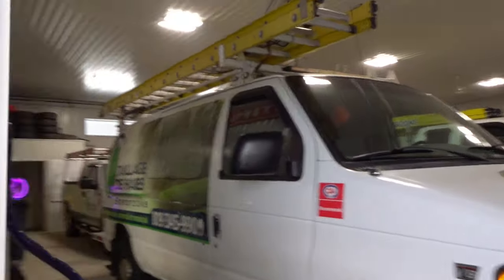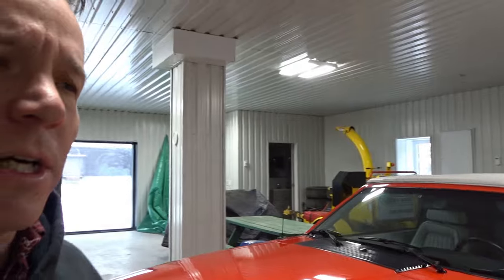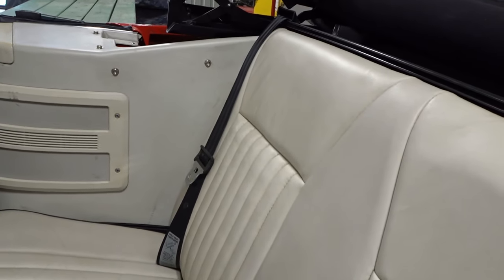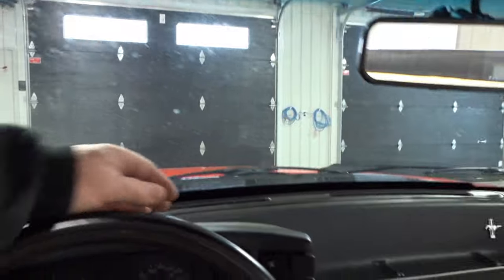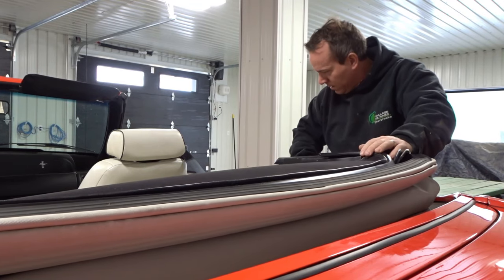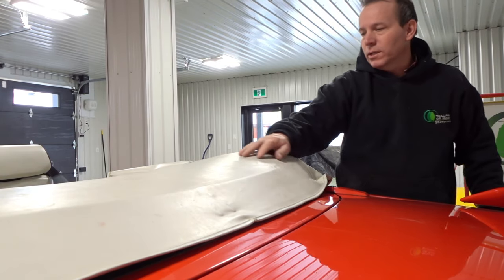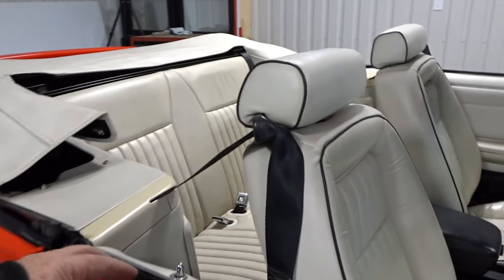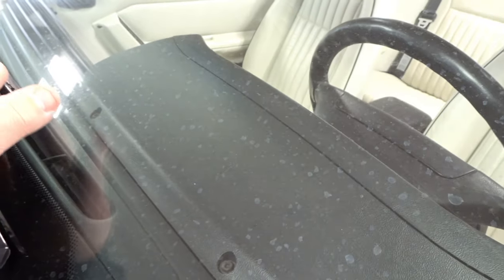Trying the convertible top for the first time in my 1992 mustang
Try the top and putting the boot on for the first time
mustang lx 1992 convertible summer special
20363 km or 12500 miles
1 of 787 made
Also known as a 1992 1/2 due to it's mid year release
I will be making a series of videos about this car